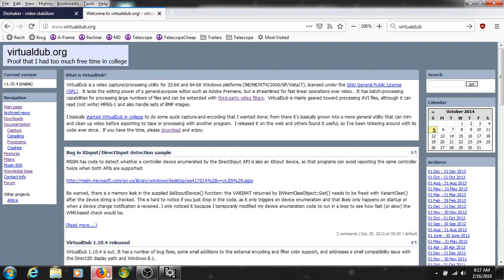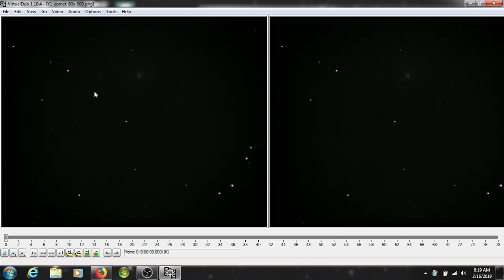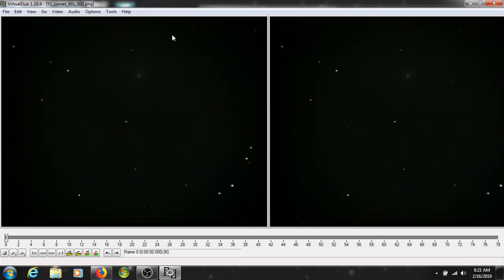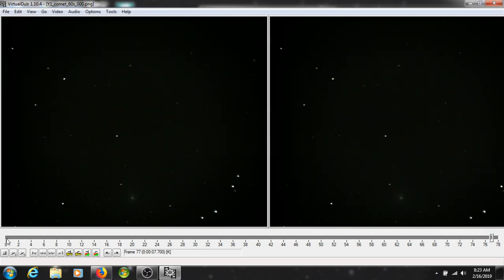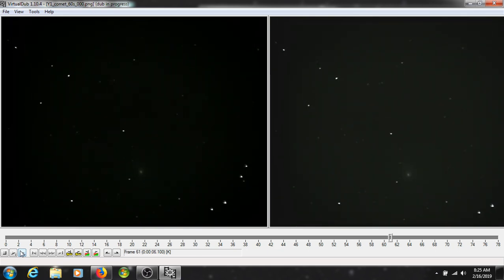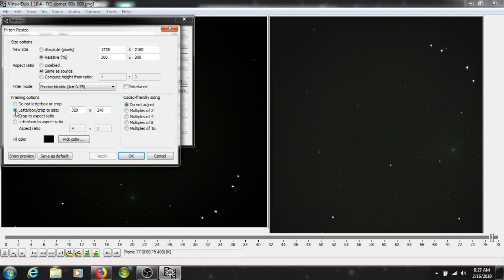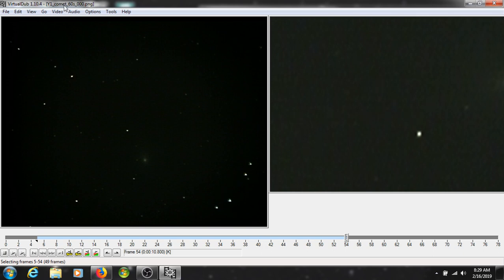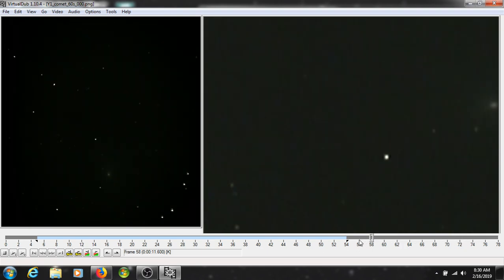VirtualDub Tutorial - How to Make Comet Movies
This tutorial shows how to create a video from series of pictures using VirtualDub and how to use video filters; deshaker, resize, rotate, brightness.  This is useful for editing comet videos created from Sharpcap and my python script.